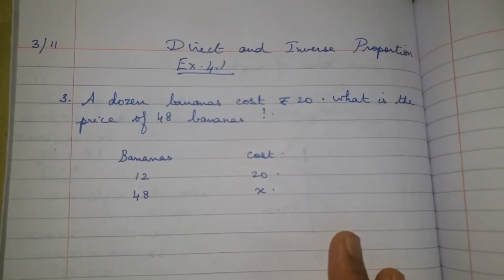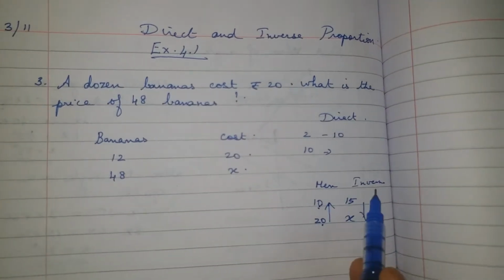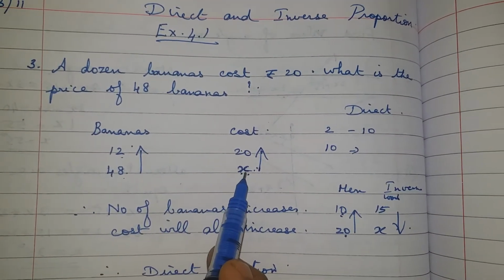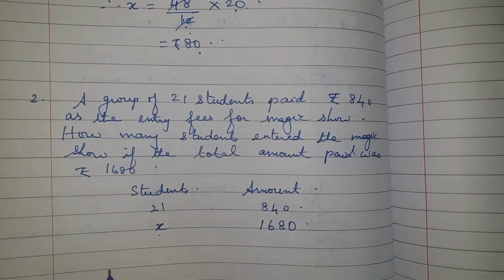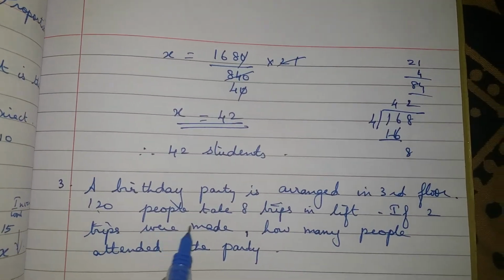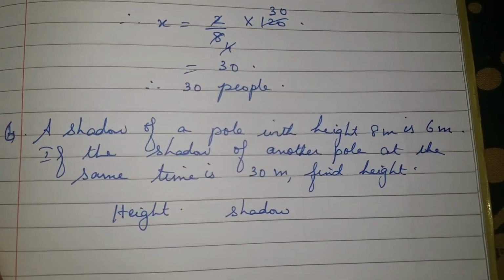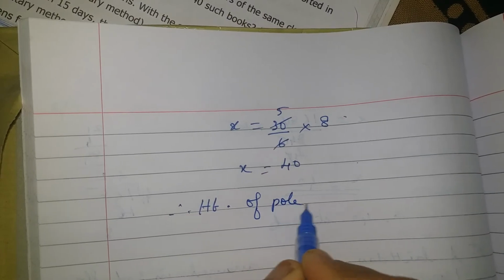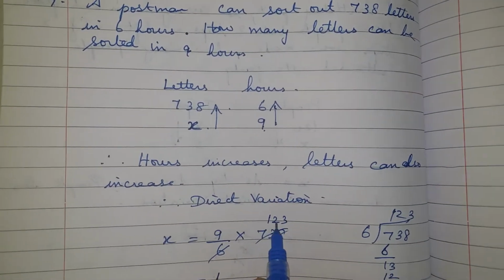7th samacheer maths Direct and Inverse proportion Ex. 4.1 3rd to 7th sum